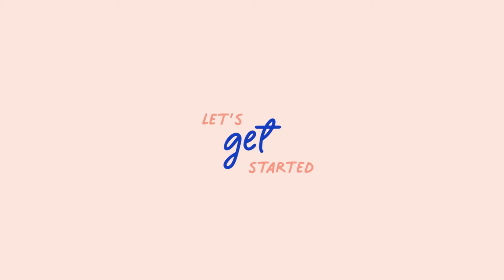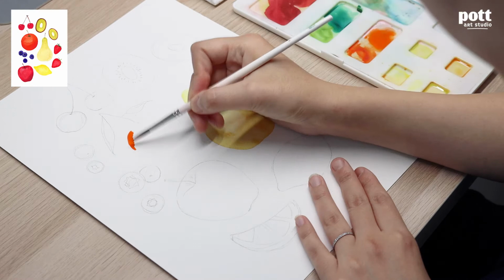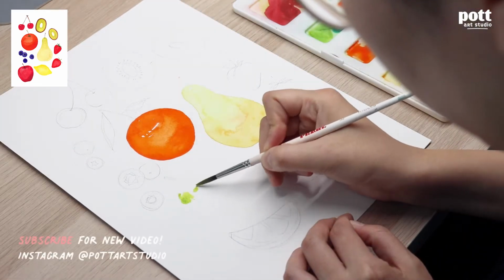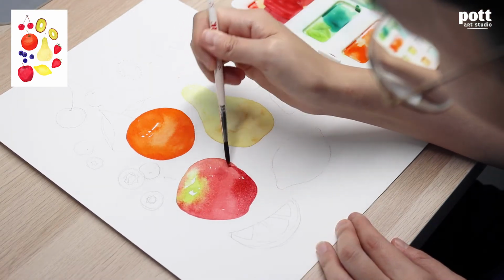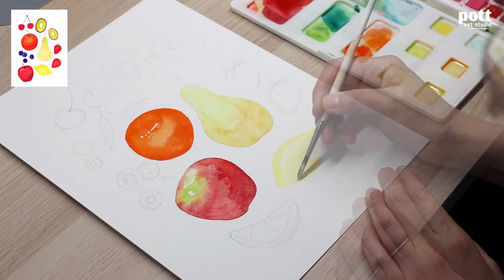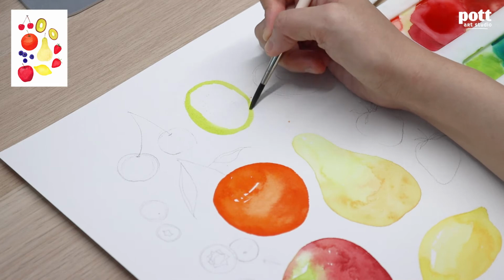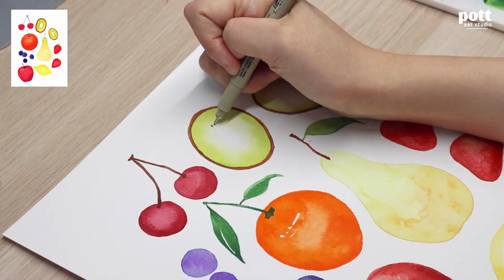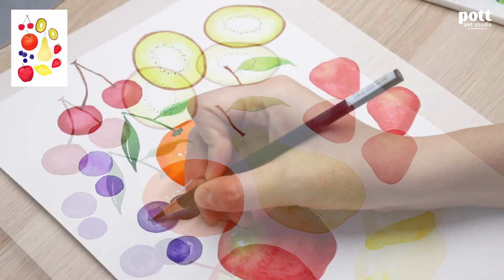Easy watercolor fruits! - Watercolor for beginners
Hello, everyone! In today's video, I'm going to paint watercolour vegetables!
*** These illustrations are available in my shop***

•Products:
- Arches Watercolor Paper Pad, 140lb, Cold Press
- GenCrafts Watercolor Palette 48
- Artbrush (brush size 6)
- Camera I use
- Overhead Video Stand